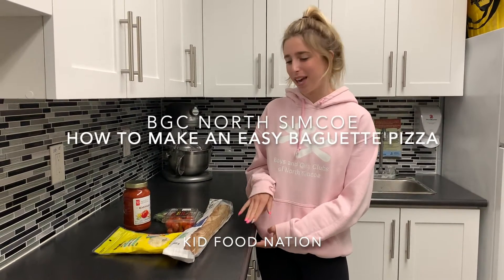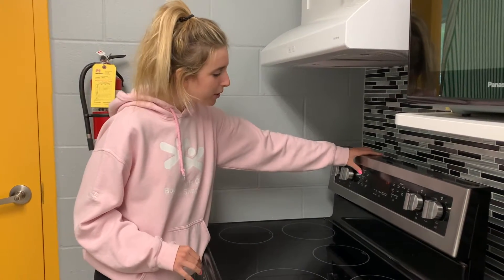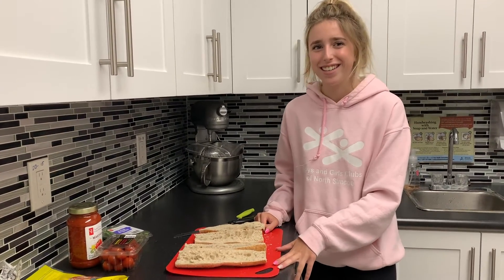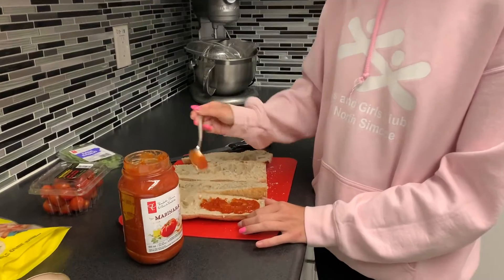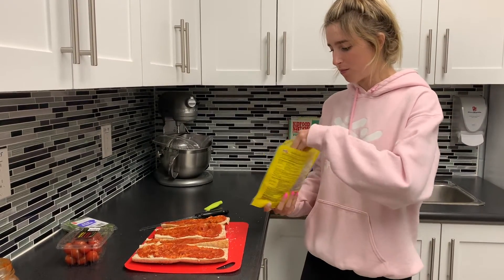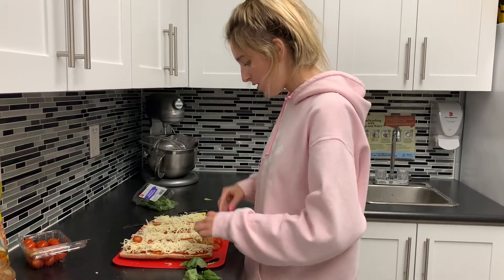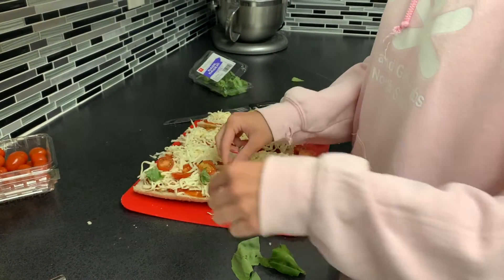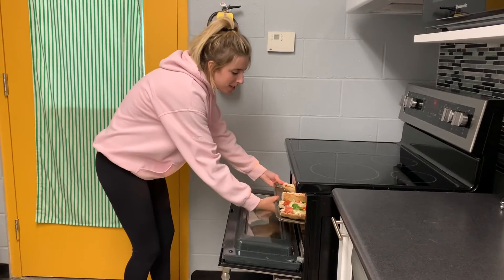KFN - Baguette Pizza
Maeve and Madi are going to show you how to make a baguette pizza!